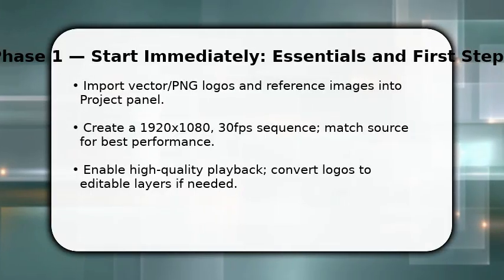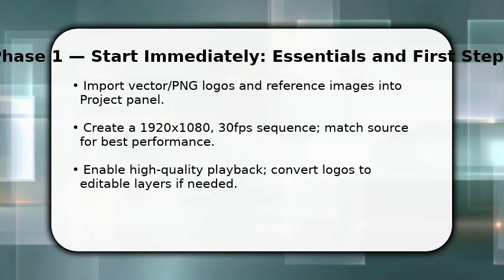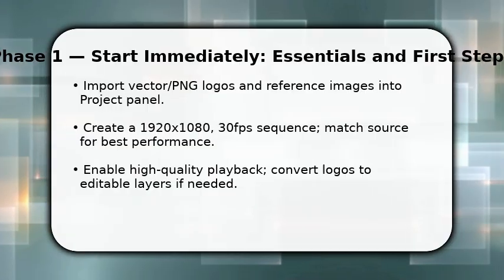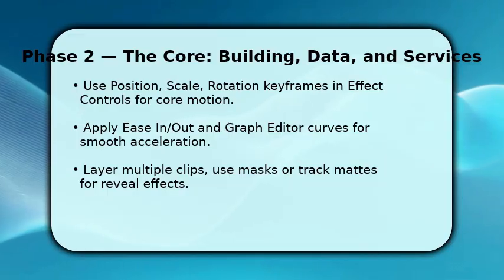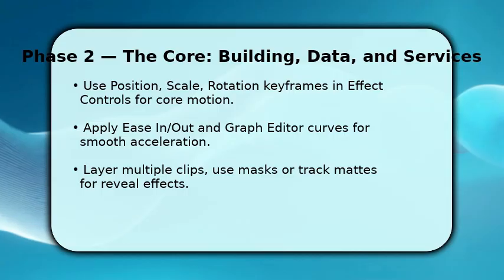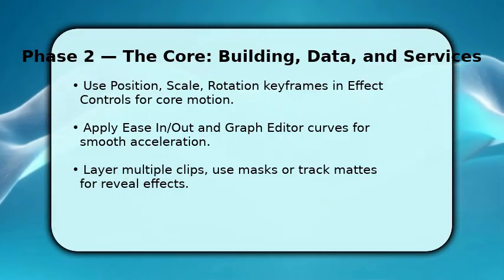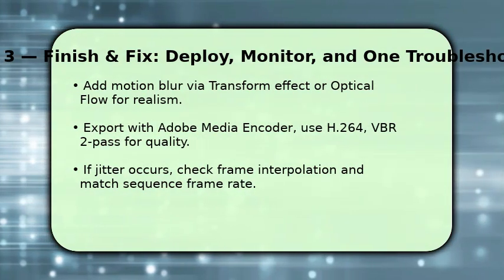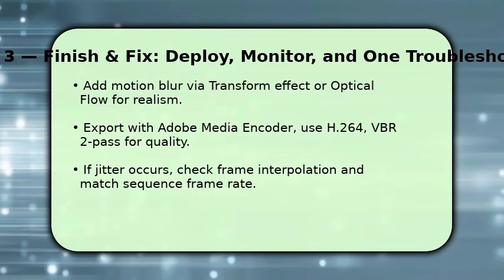How to Motion Logo in Premiere Pro - Full Guide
How to Motion Logo in Premiere Pro - Full Guide | 🔒 Surfshark VPN Deal — Stay private and secure. $1.99/mo + 3 Months Free ▸

Master the art of creating dynamic motion logos in Adobe Premiere Pro. This comprehensive guide covers essential techniques, including keyframing and animation presets to bring your visual branding ideas to life with precision.